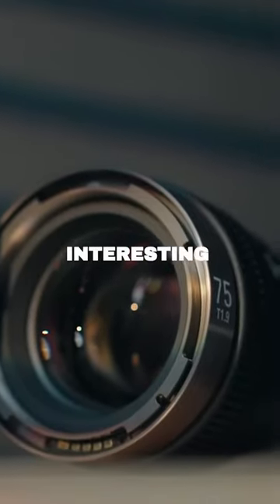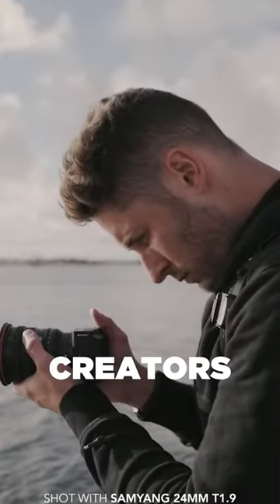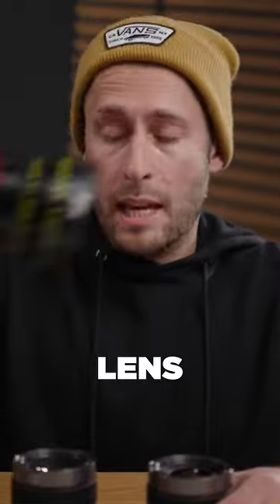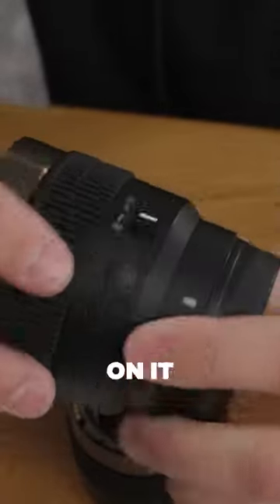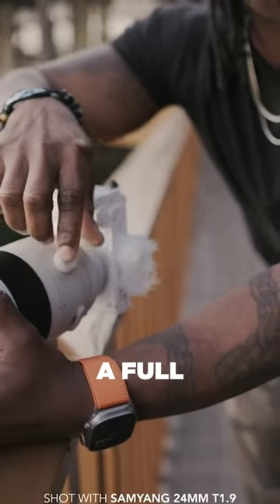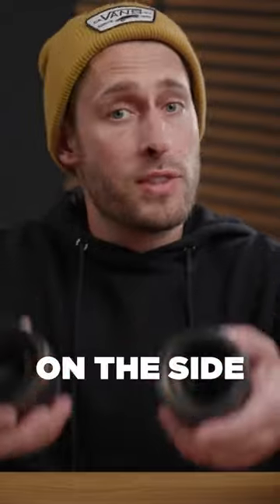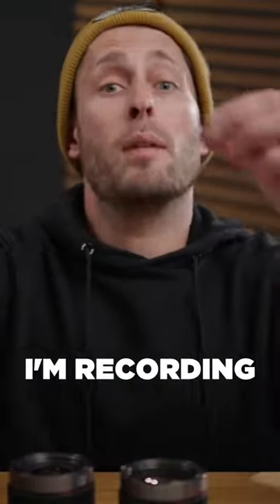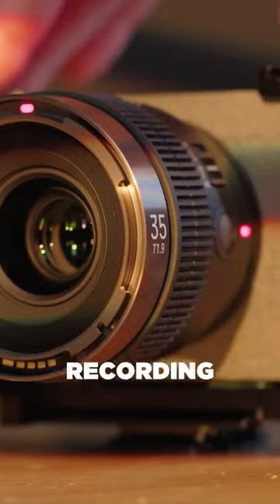You’ve never seen Lenses like this.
Samyang 24mm
Samyang 35mm
Samyang 75mm